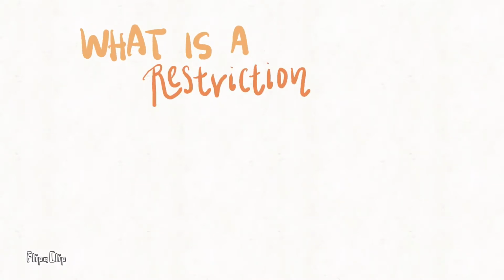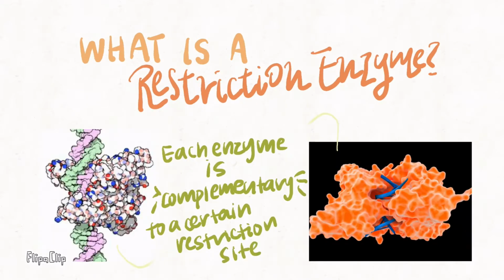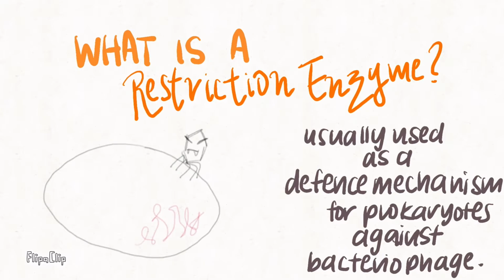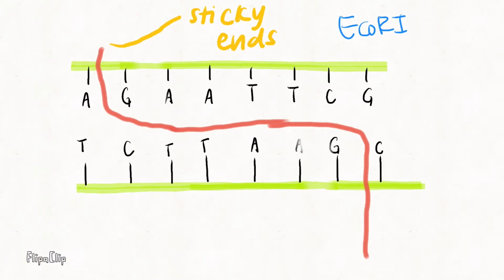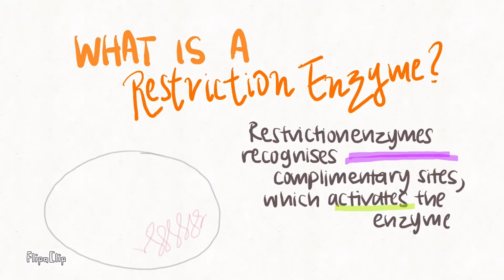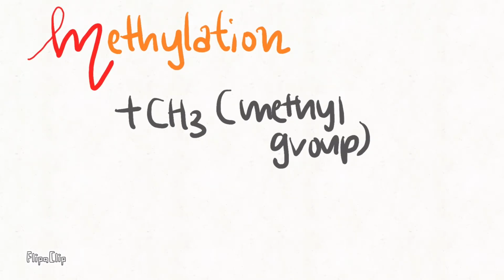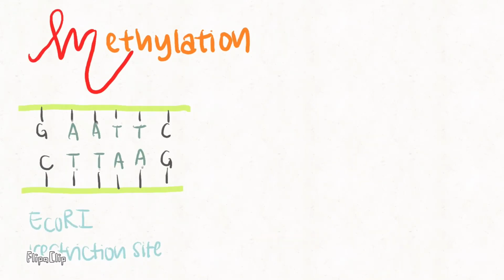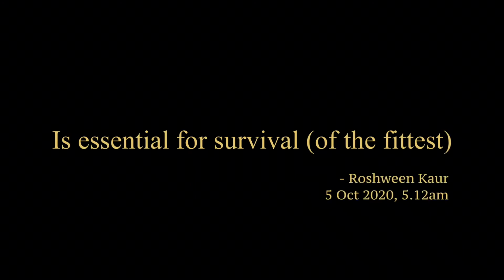Restriction Endonuclease🔬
🧬✨ | For the sake of my Biology Project. I also would like to give Victor a big recognition for picking restriction enzymes( because I can’t make my mind up and you know it) and summarising the research materials!! here have a heart 💖